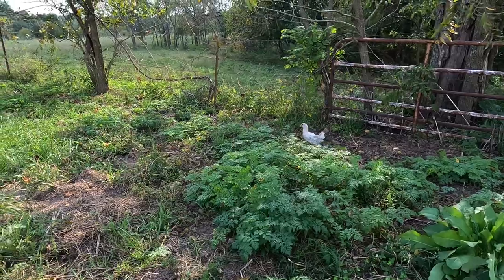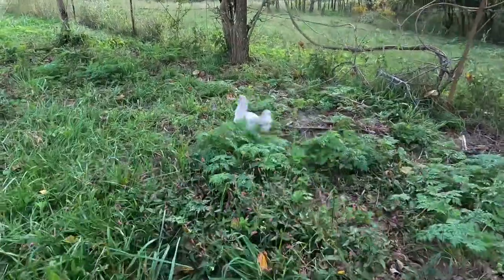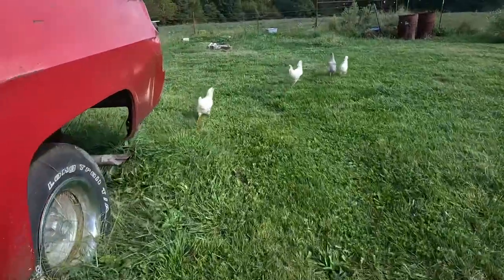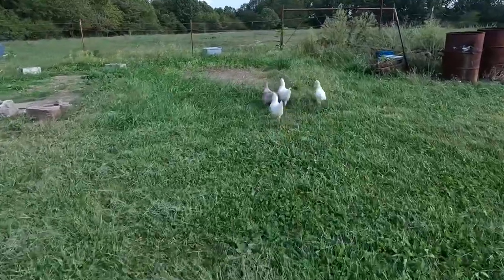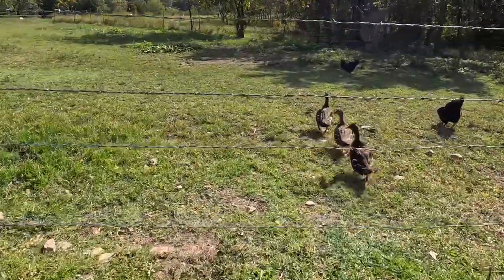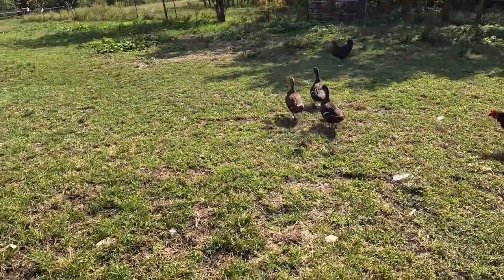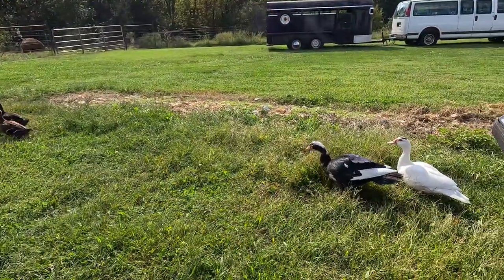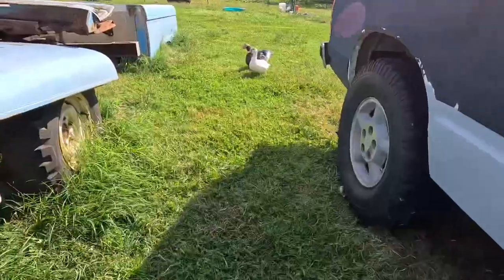Update on the ducks and the chicks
By the way, I edited and filmed this video all by myself, so let me know if it’s good!